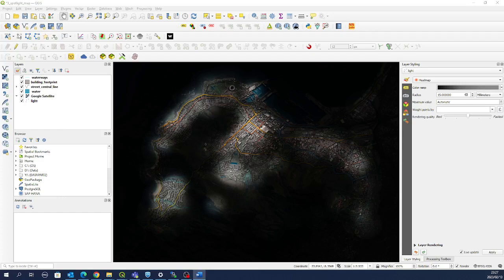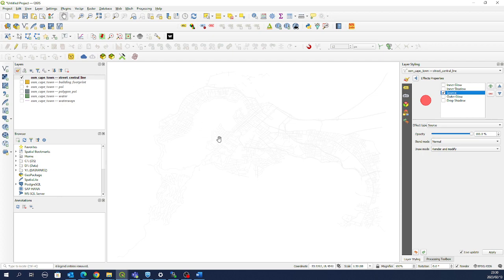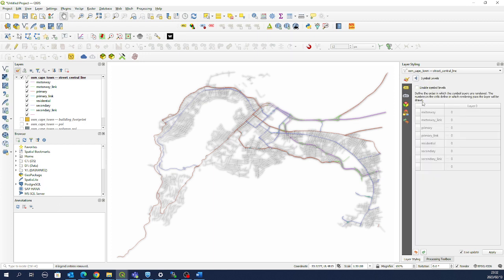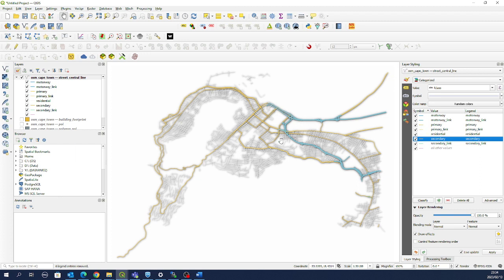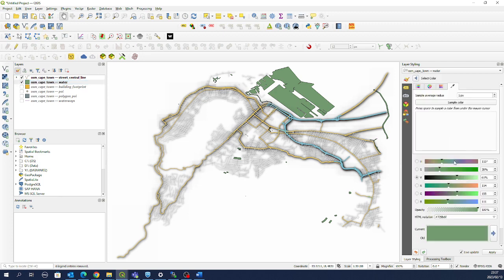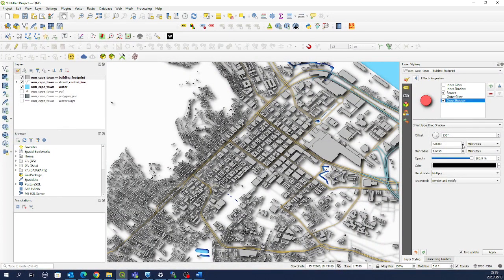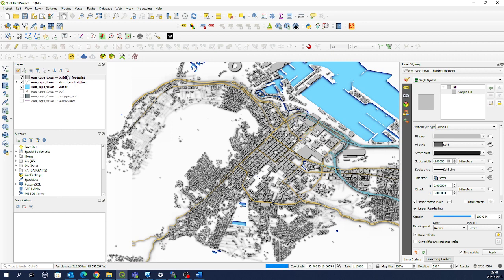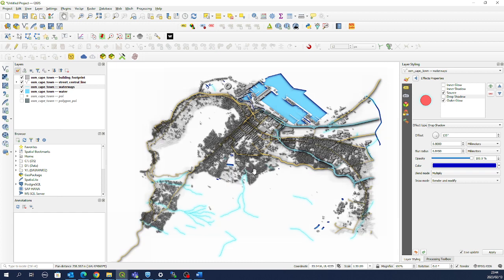QGIS styling: draw effects and blending modes 1/3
This is the first of two tutorials showcasing styling techniques in QGIS. In this episode we will setup a basemap which we will spotlight in the second and final video.

Thanks to openstreetmap we have some free data to play around with, so please download and follow along.